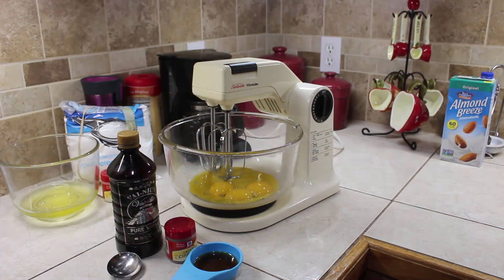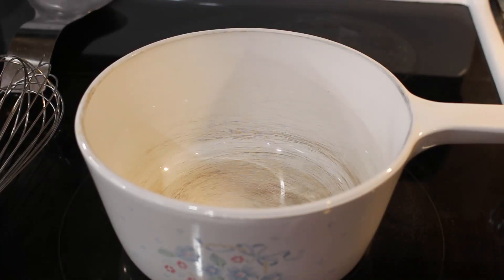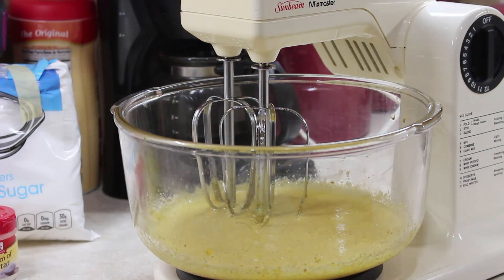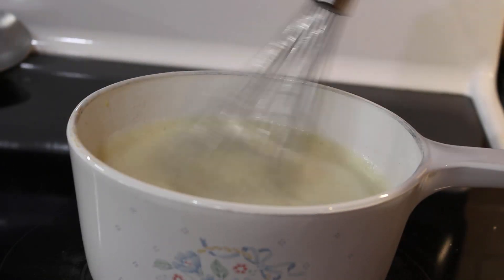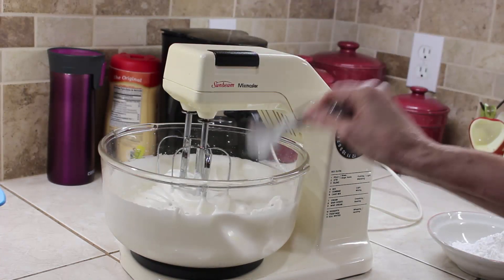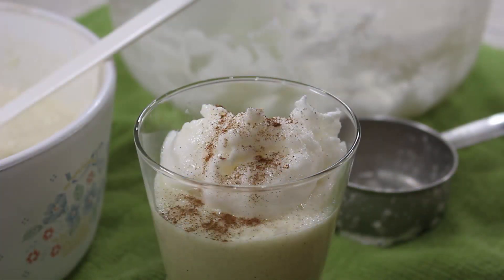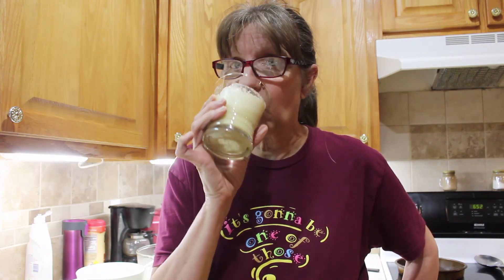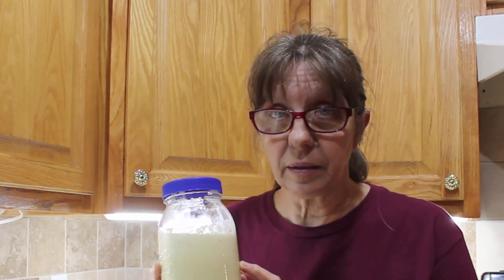Indulge In Eggnog Anytime of the Year - A Delicious New Twist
This  Eggnog recipe is easy and tastes great.  The Deep South Twist was a great addition to an old recipe.

Deep South Homestead Spring Gathering
will be March 9, 2019 in Wiggins, MS  39577  at the Stone County Fairgrounds.  Everyone is welcome.  No Charge.  This is a meet and greet to encourage others to "Garden Like Your Life Depends On It"   This year Danny (DSH) and Jess (Roots and Refuge Farm)  will be encouraging others to continue gardening and working toward a more self sustainable lifestyle.  Anyone wanting a booth to show a craft or skill or to sell their crafts can contact Wanda at $10 and bring your own table and chairs.  Come join us for a time of fellowship, music, food and fun.
Anyone wearing the Garden Like Your Life Depends on It tshirt listed below will be entered in a drawing to win a prize at the Gathering.

GARDEN LIKE YOUR LIFE DEPENDS ON IT!!
 Unisex Gildan 50/50 Graphite Grey T-shirt orders for Adults, Youth and Toddlers with the two-color (Olive and Vegas Gold) message "GARDEN LIKE YOUR LIFE DEPENDS ON IT... BECAUSE IT DOES!" .

Any Questions contact my assistant, Daisha at

a